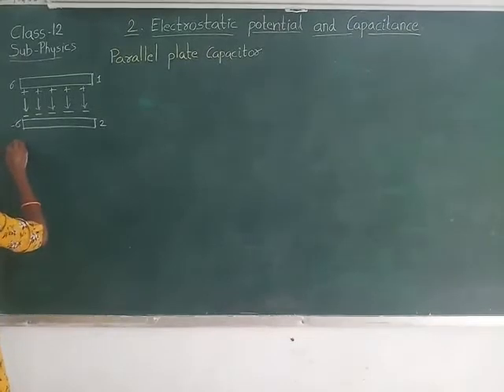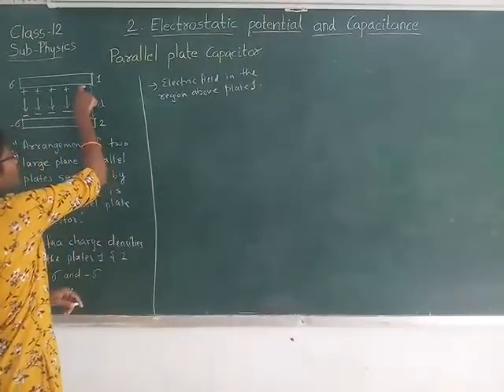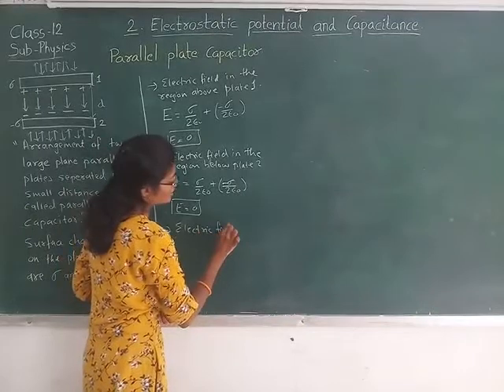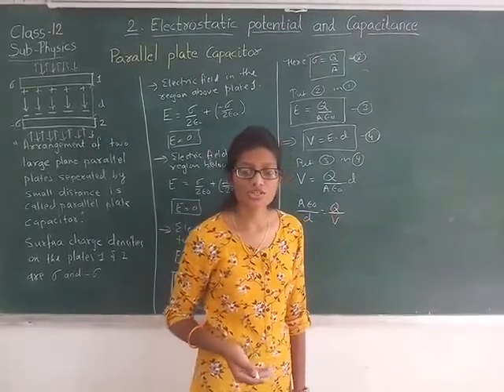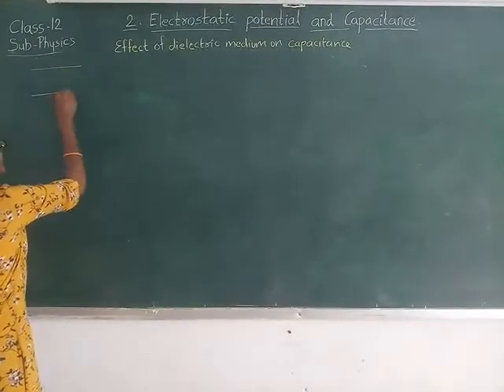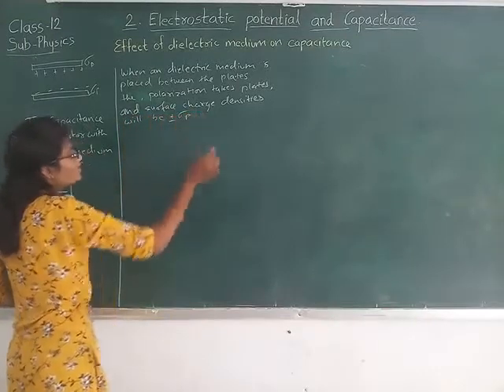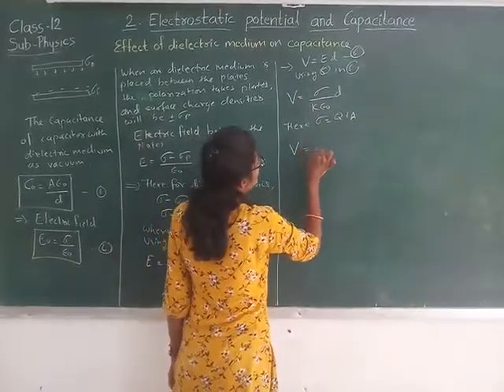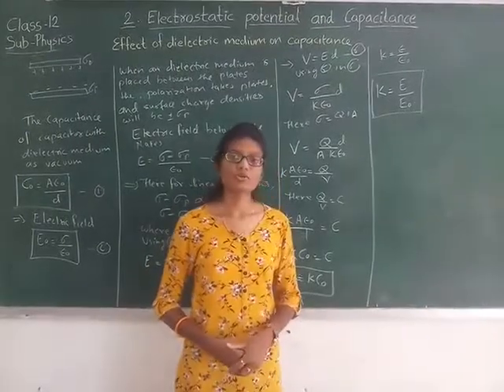12 Physics| Topic- Parallel plate capacitor and effect of dielectric medium on capacitance